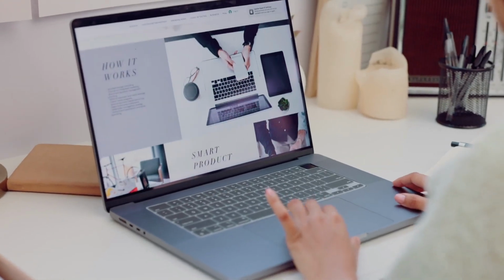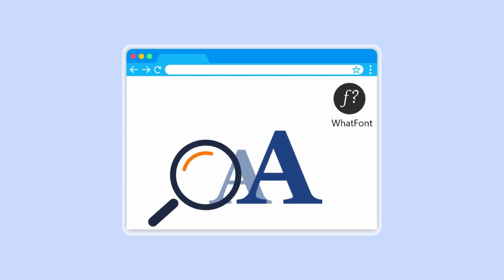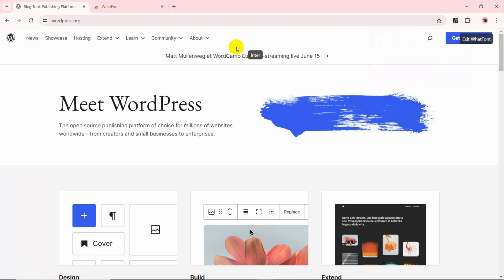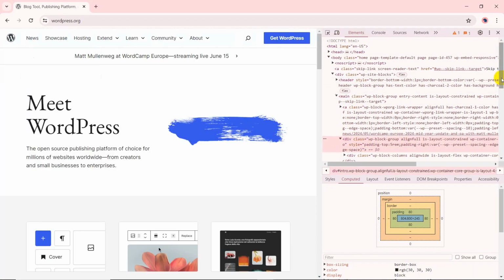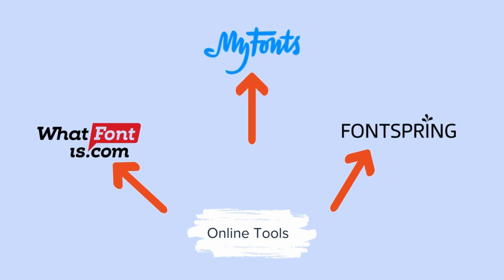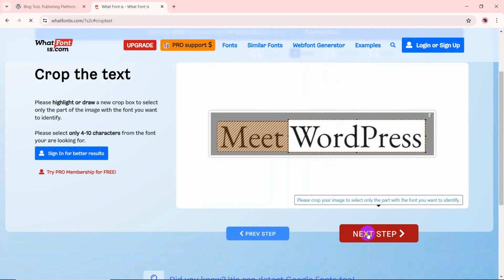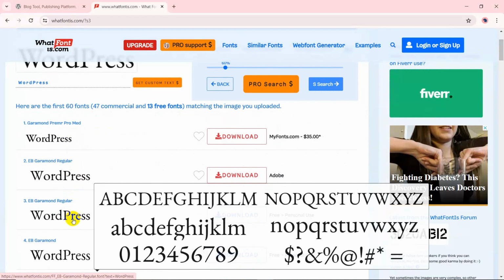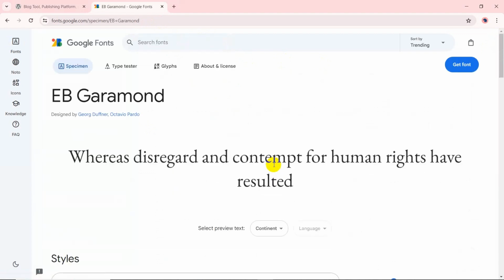How to Check Fonts Used on a Website? (Easy Guide)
Ready to uncover the secrets of web fonts? 🤩

In this video, we'll reveal the best methods to identify fonts used on any website, making it easy to replicate stunning typography in your projects! 😇

👉 Here's what you'll learn:
➡ The most effective tools and methods to check fonts on a website.
➡ Step-by-step guides on using these tools.
➡ Tips and insights on choosing and using web fonts effectively.

🔥 Don't miss out on mastering the art of web typography! Tune in now and elevate your design skills! 🔥

Have questions or need further assistance? Drop them in the comments below, and we'll guide you through!

Thanks for joining us in discovering how to check fonts used on a website! Let's create amazing web experiences together! 💪🚀